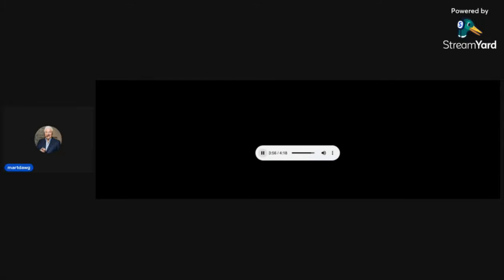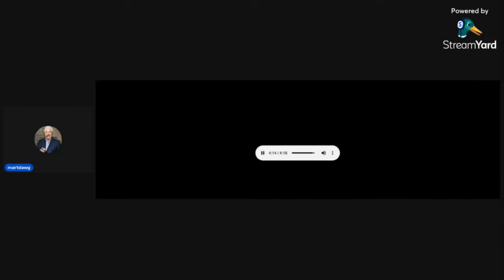Cyraxx has a call with mystery person about Gordon's visit. 2/8/2024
From Music Biz Marty's channel , Title is "VERY interesting Cyrax audio (possible gordon visit), Krystal still an ungrateful child".

Feel free to use anything I put on my channels, it's yours to do whatever you want with.

The subject in the video is a paid actor under a current contract.